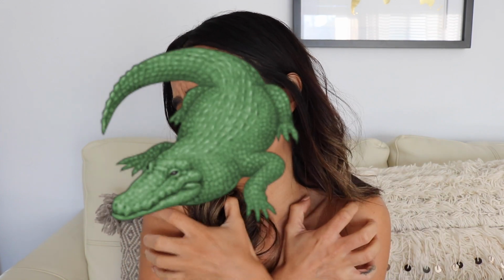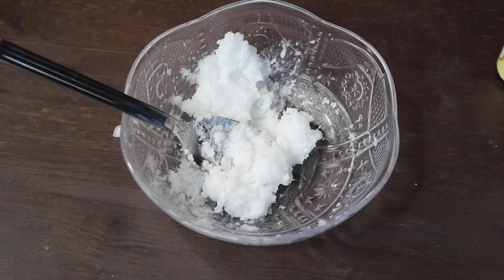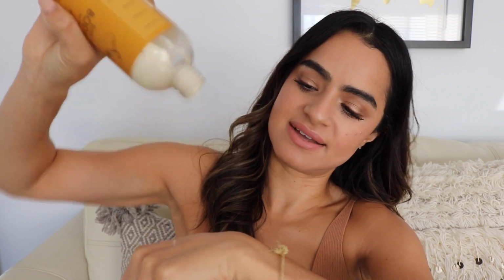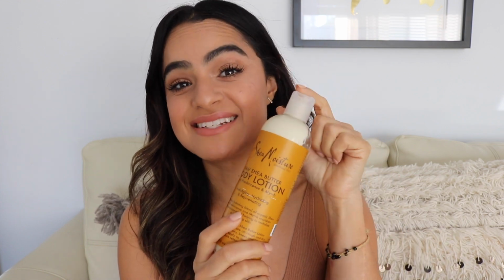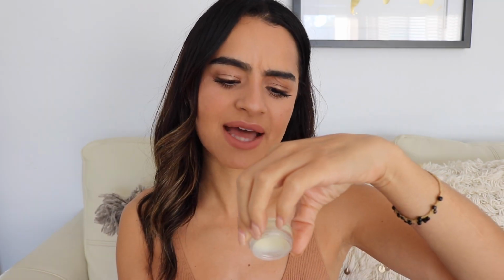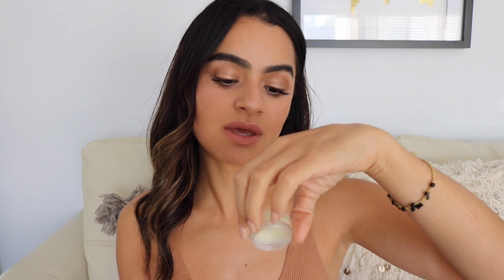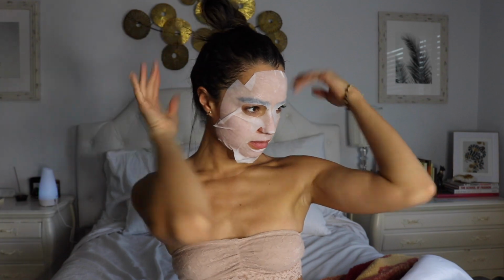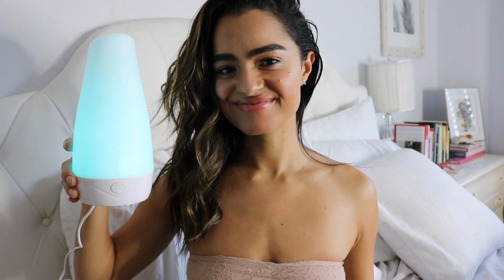MY WINTER REMEDIES ❄ Tips for Glowy, Smooth Skin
Hi guys!
I hope you guys are doing super! I wanted to share some tips that I def. do in the winter time. As soon as I feel that winter chill and dry air, I have to up my exfoliation and moisturizer game for sure! I hope you guys enjoy!
... and please don't take a shot every time I say "moisturizer" it will not end well.

Thank you guys so much for watching ( as always!!)